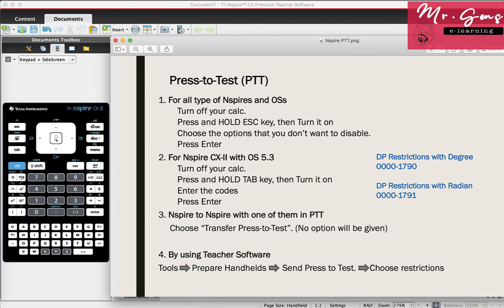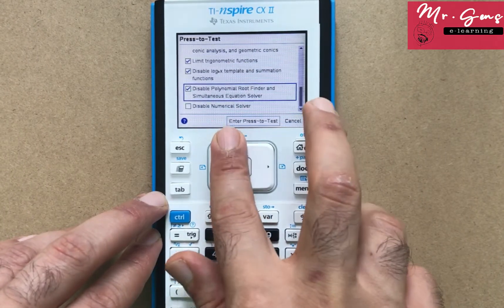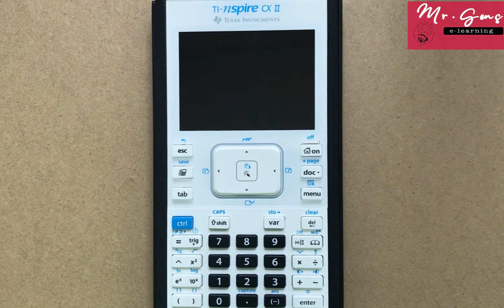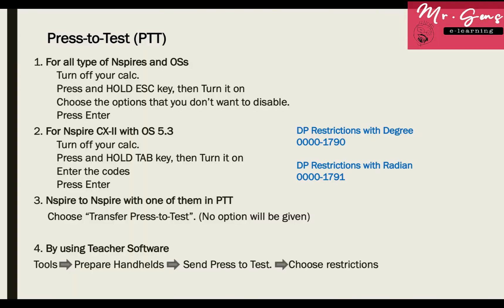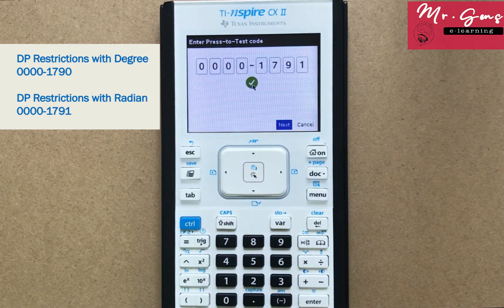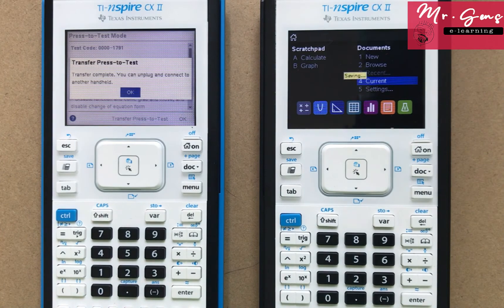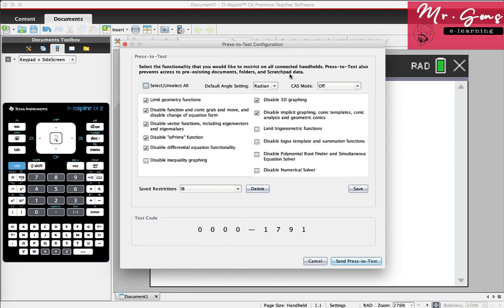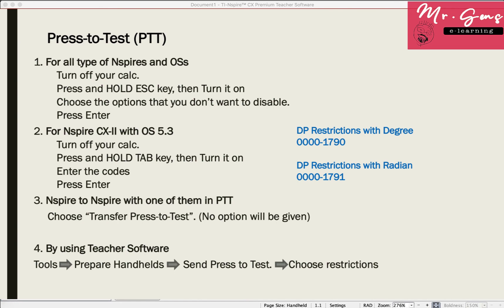Nspire Tutorial #12 PTT: How to put your Nspire into Press to Test mode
1. For all types of Nspire and OSs
Turn off your calc.
Press and HOLD ESC key, then Turn it on
Choose the options that you don’t want to disable.

Press Enter

2. For Nspire CX-II with OS 5.3
Press and HOLD TAB key, then Turn it on
Enter the codes

Press Enter

3. Nspire to Nspire with one of them in PTT
Choose “Transfer Press-to-Test”. (No option will be given)

4. By using Teacher Software
Tools      Prepare Handhelds       Send Press to Test.      Choose restrictions